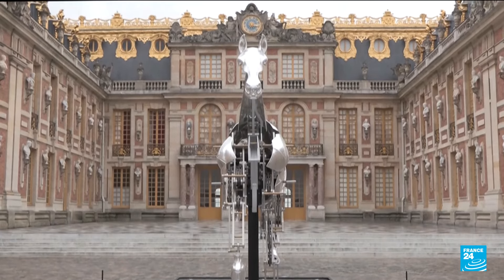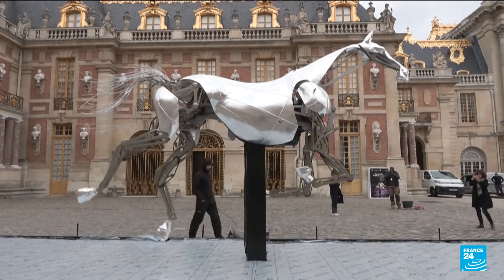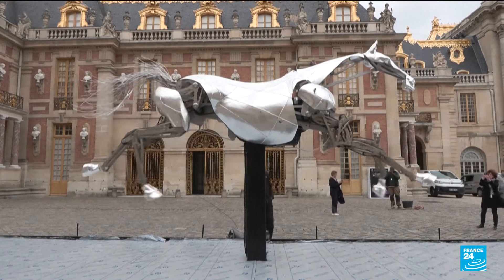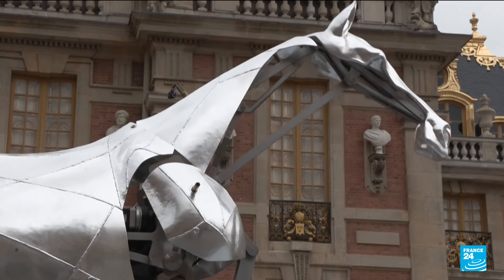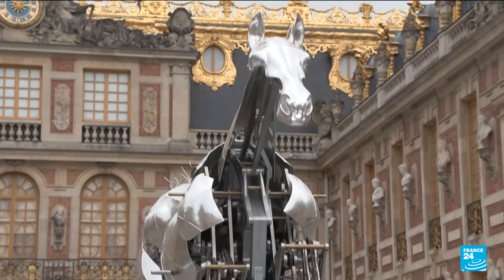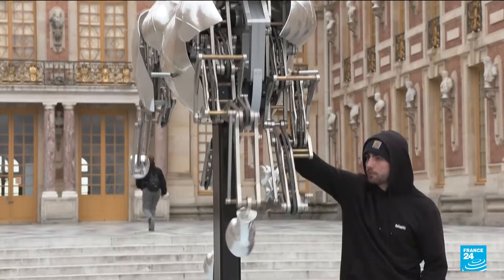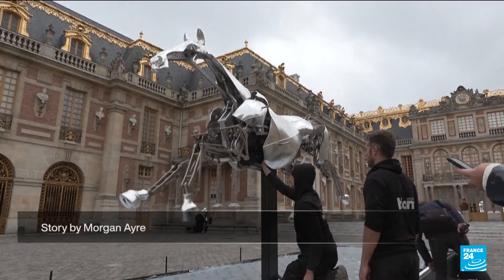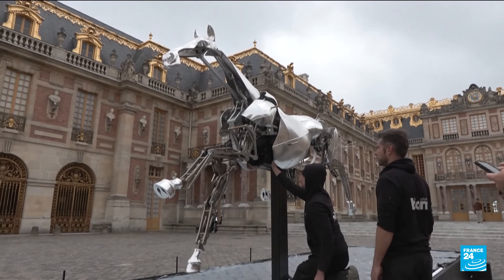Metal horse from Paris Olympics on display at the Château de Versailles • FRANCE 24 English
‘’It's great that what opened the Olympic Games ceremonies is coming to an end here, in the royal courtyard,‘’ enthuses the President of the Château de Versailles, while employees from the Blam design agency adjust the final elements of Zeus, the metal horse that rode down the Seine during the opening ceremony of the Paris Olympics. It will be on display until 24 November.